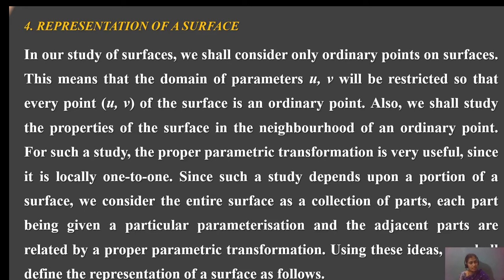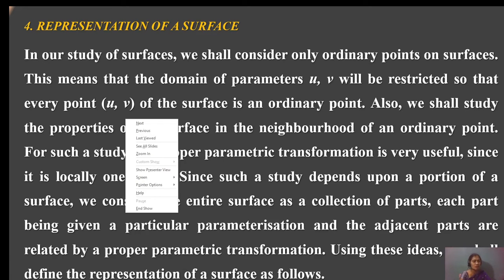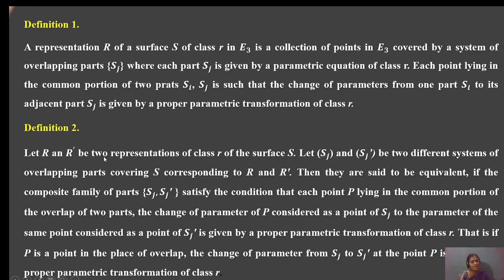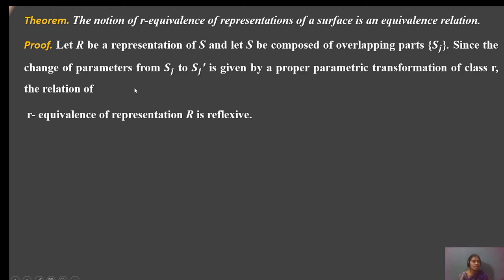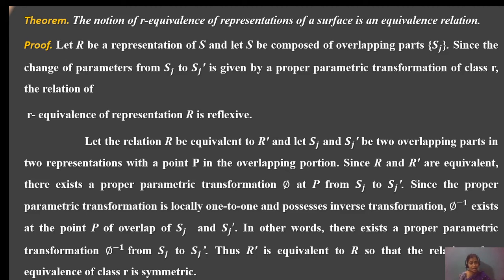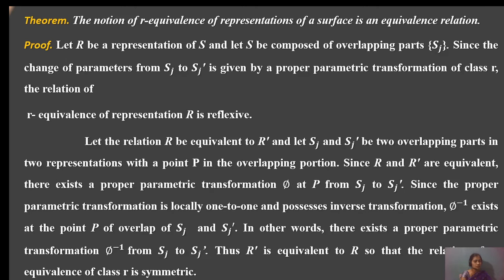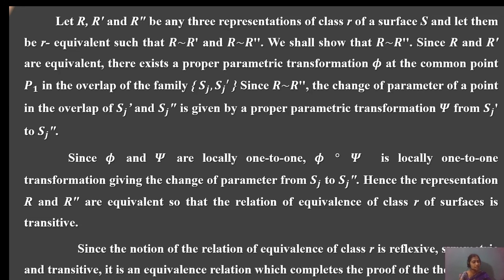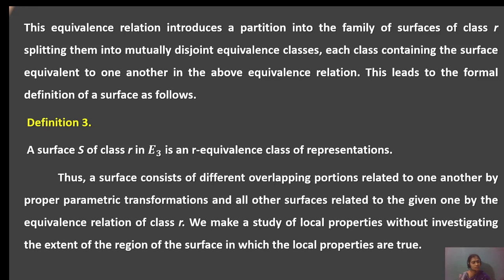Msc Sem II Unit-I Differential Geometry - 5